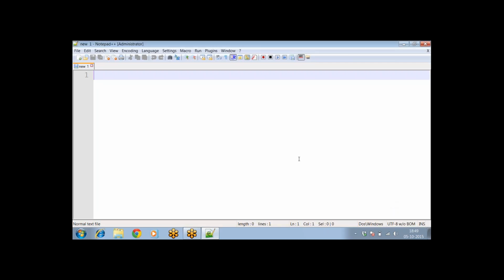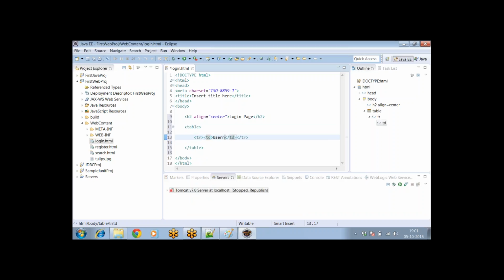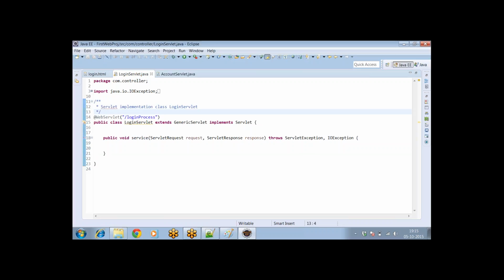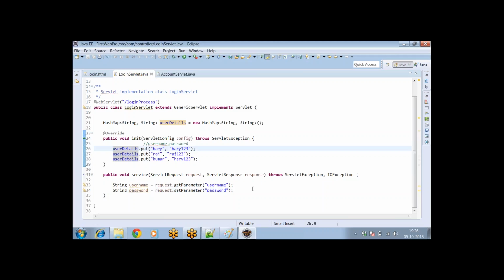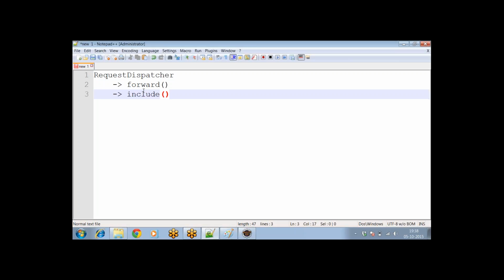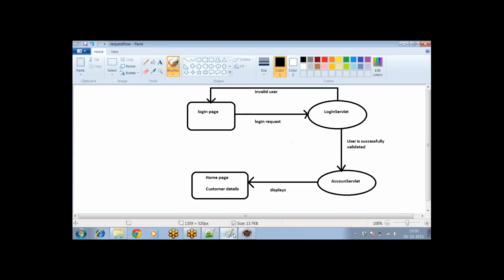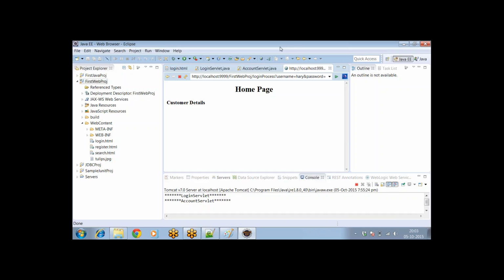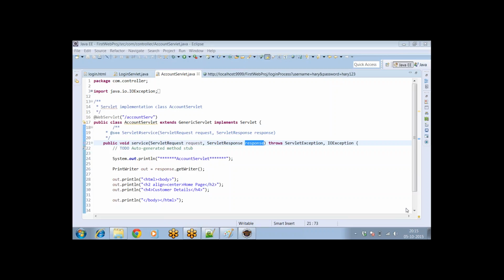2015 10 05 18 49 Augustjava6 30pm